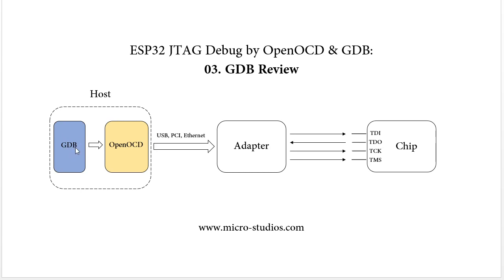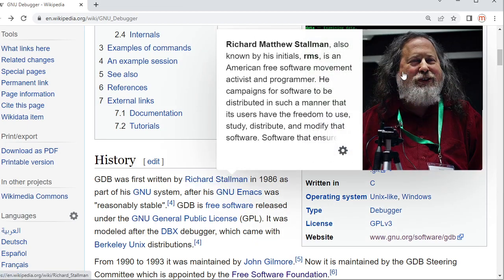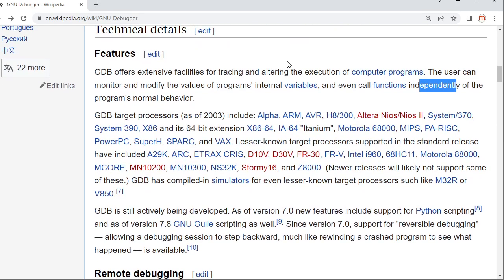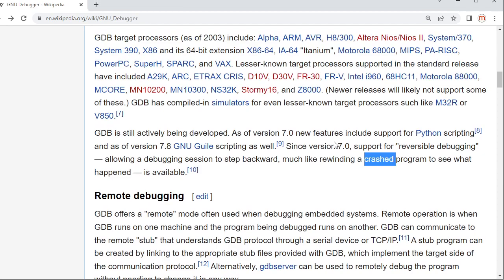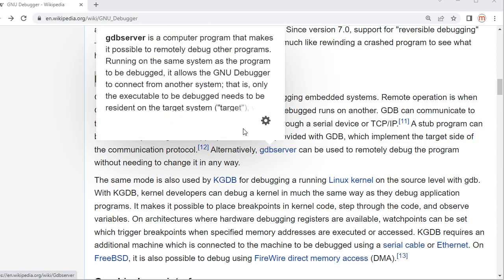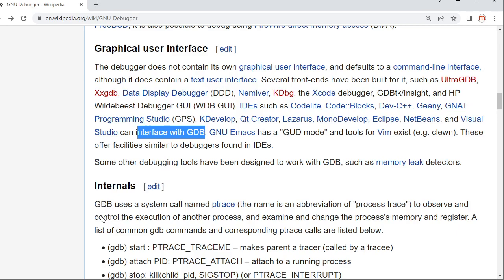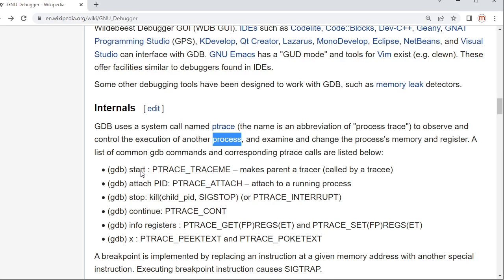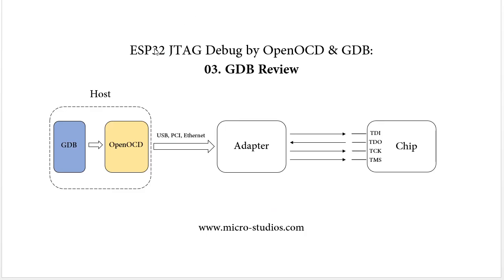ESP32 JTAG Debug 03: GDB Review